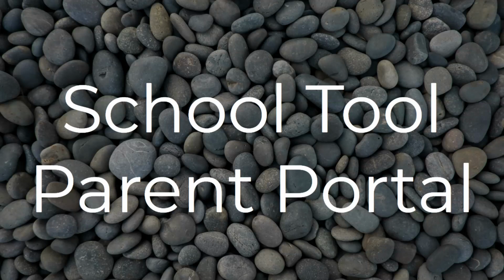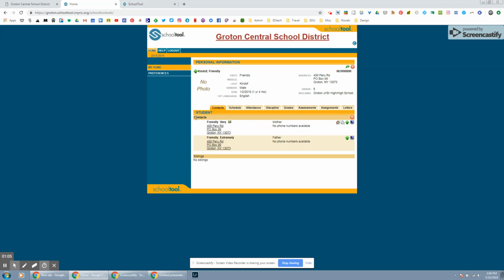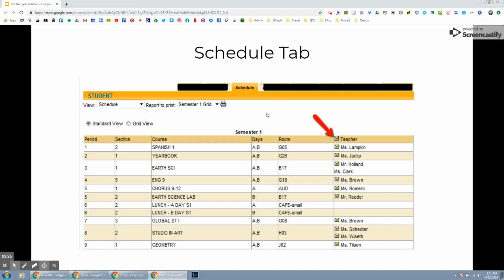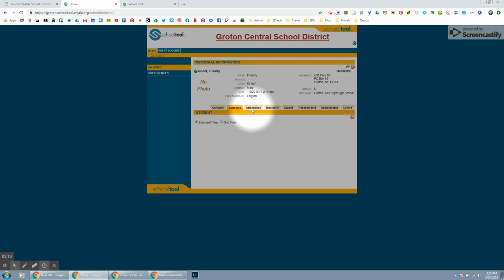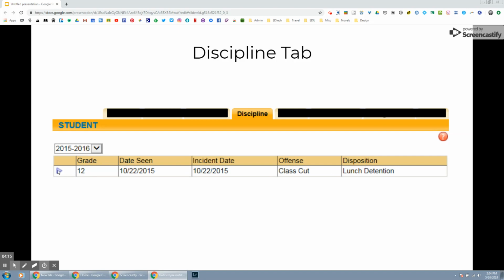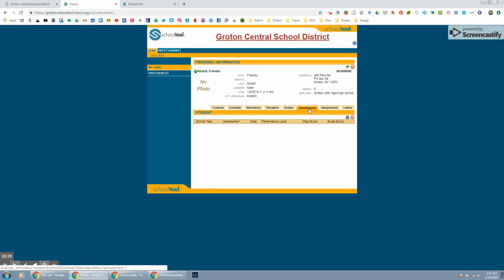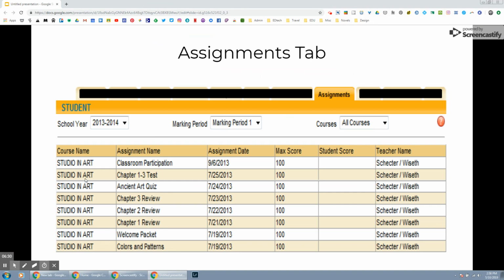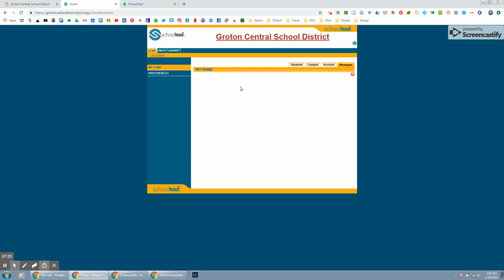School Tool Parent Portal